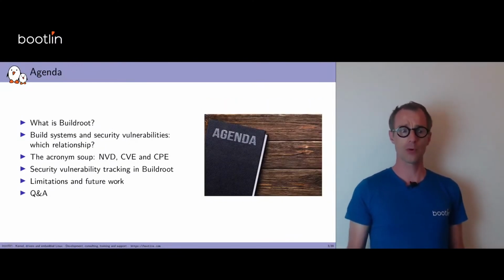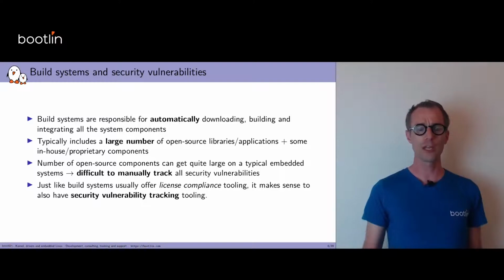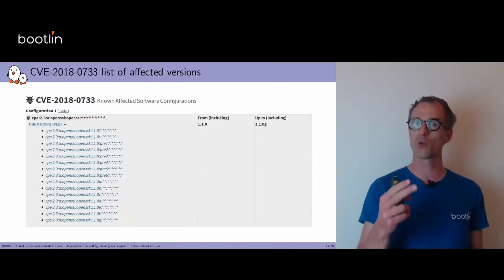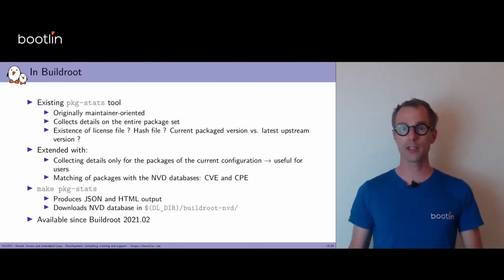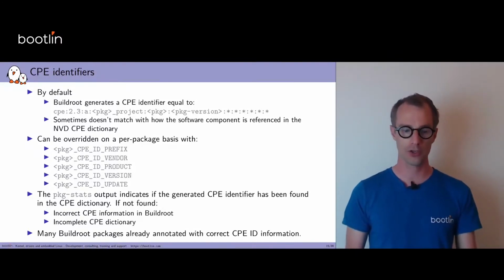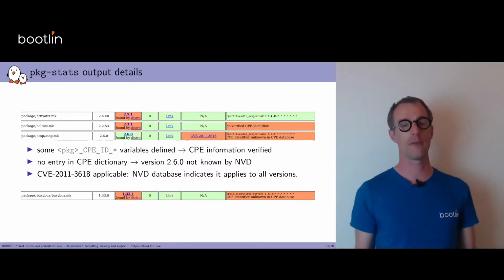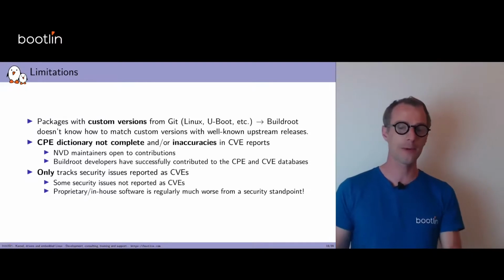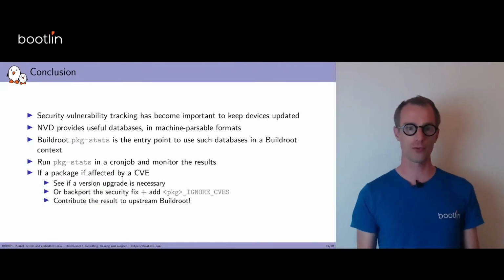Security vulnerability tracking tools in Buildroot, Thomas Petazzoni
Buildroot is a popular and easy to use embedded Linux build system, which automates the process of building a cross-compilation toolchain, a Linux kernel image, one or several bootloader images, and a complete set of user-space libraries and applications, all into a ready-to-use root filesystem image.

With the increasing concern around security vulnerabilities affecting embedded systems, and the need to keep them updated, Buildroot has been extended with new tooling for security vulnerability. This tooling allows to monitor the CVEs that affect the packages present in Buildroot.

In this talk, we will introduce the principle of CVEs and CPEs, present the tools now available in Buildroot to help keep track of the security vulnerabilities, show how they can be used for a project and identify the current limitations of this tooling.